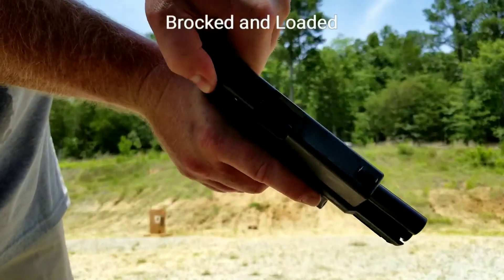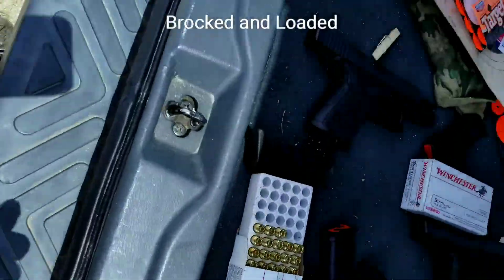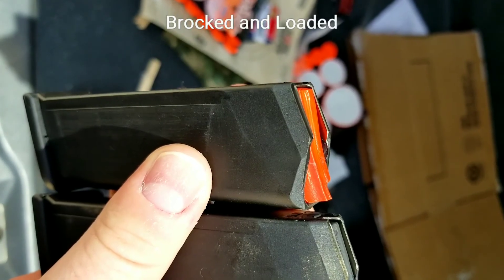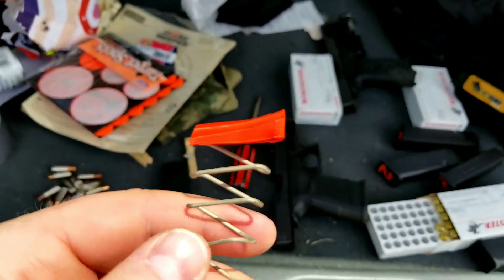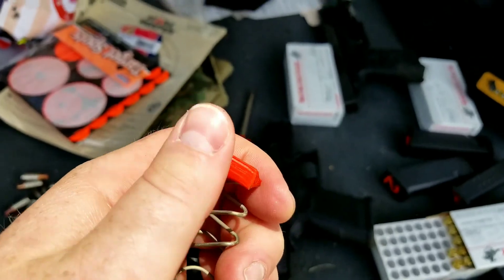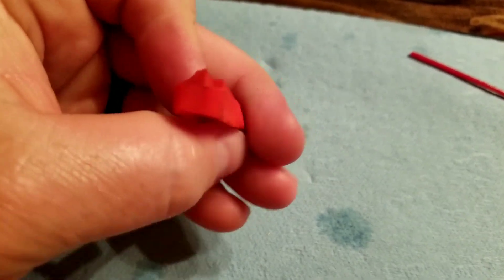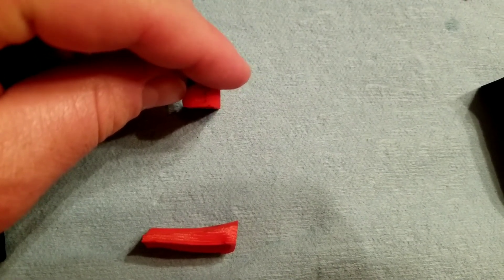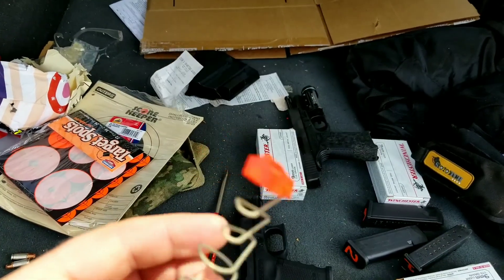Advanced Weapon Parts +1 Follower Update! (Not good)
Having some issues. Unfortunately I cannot recommend these right now.